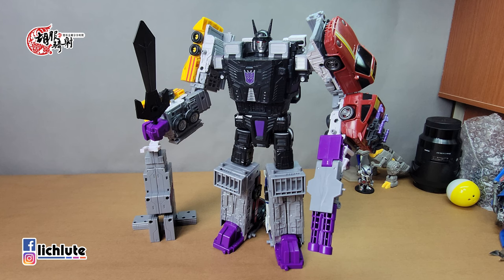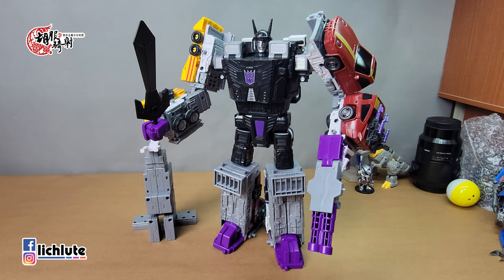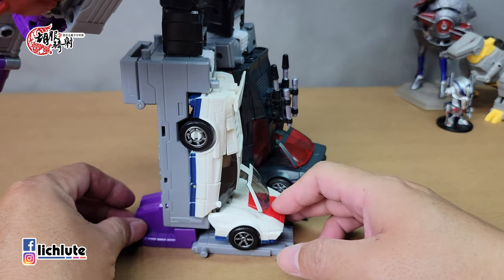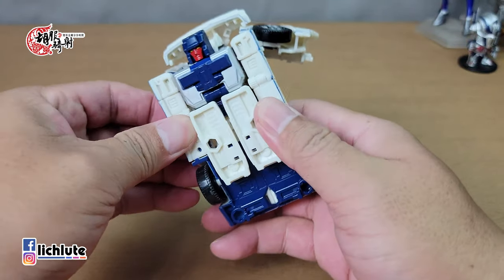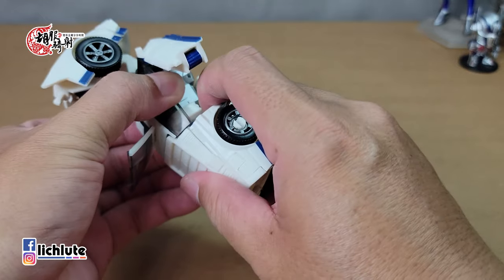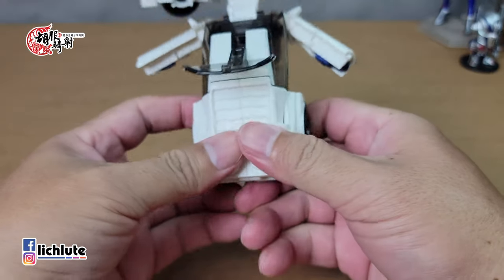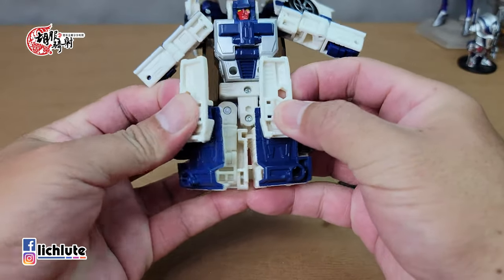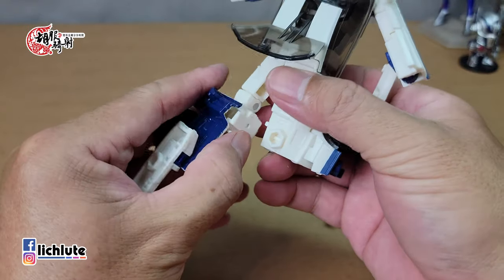胡服騎射的變形金剛分享時間1607集 傳承 飛天虎 與 死火 Transformers LEGACY Commander Class MOTORMASTER